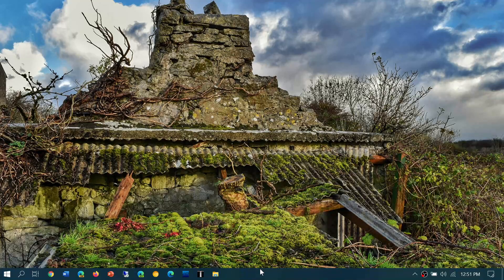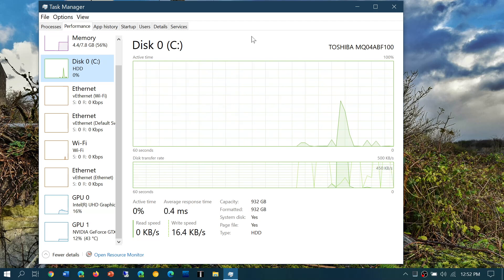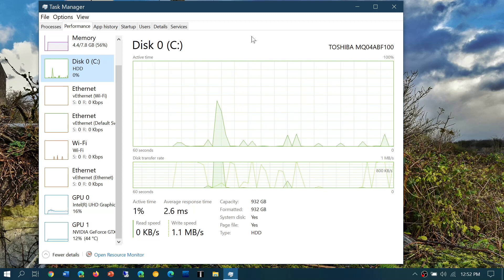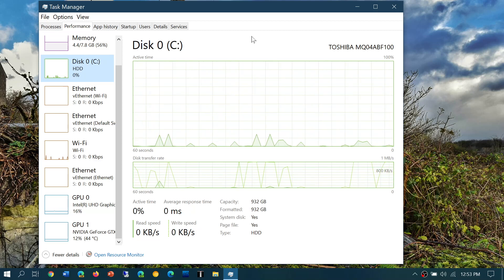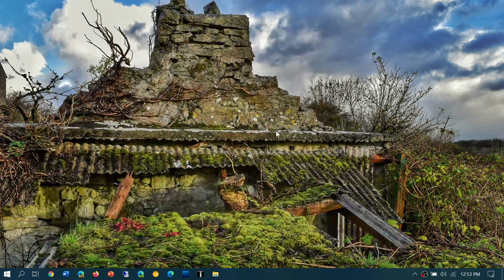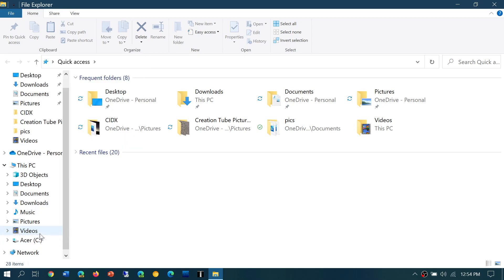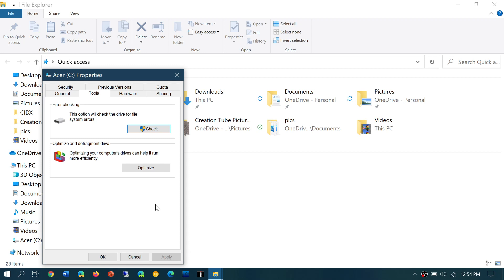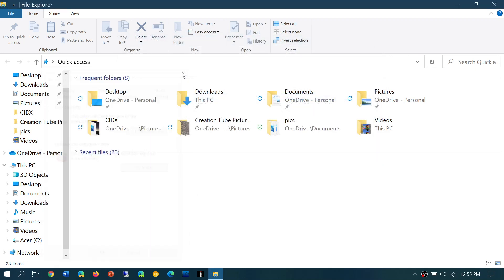Windows 10 How to speed up Computer Part 4 Change hard drive to a SSD or make sure defragemented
Changing that old hard drive to a Solid State Drive will give you more performance, if you have a old mechanical drive, make sure it is defragmented